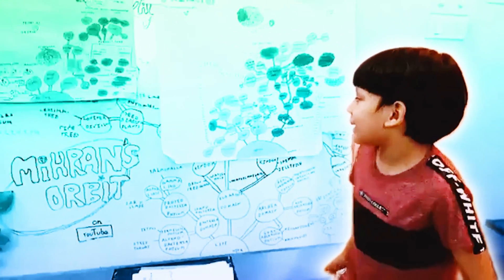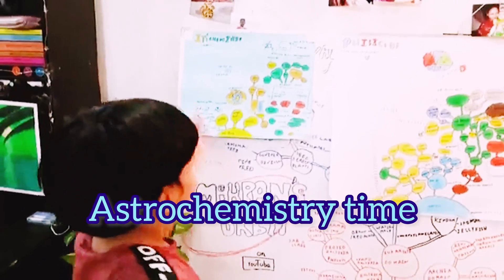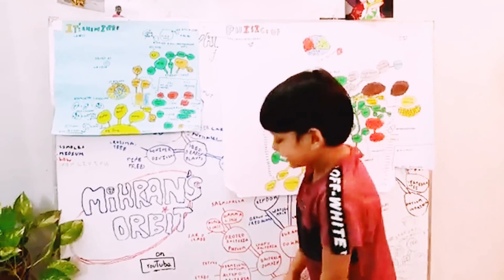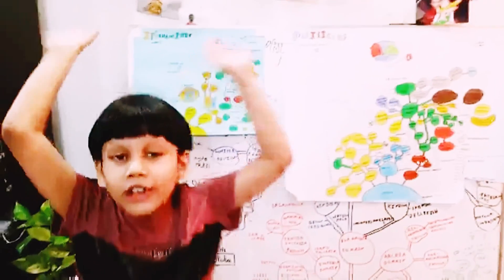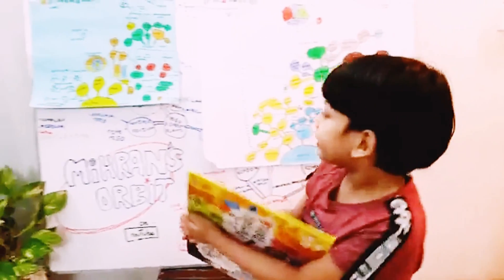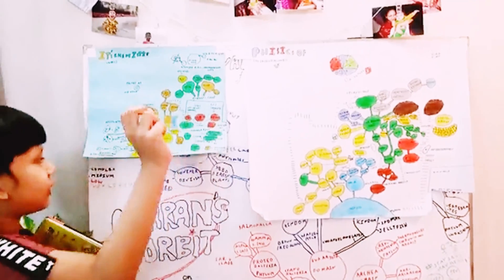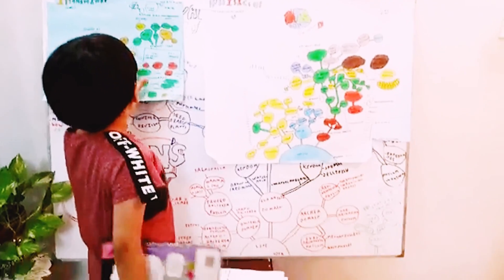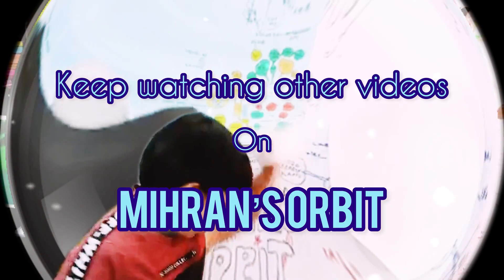Astrochemistry: How Chemistry Involves in Astrophysics?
Astrochemistry I How is chemistry involved in astrophysics?

Astrochemistry is the study of the abundance and reactions of molecules in the Universe, and their interaction with radiation. The discipline is an overlap of astronomy and chemistry. The word "astrochemistry" may be applied to both the Solar System and the interstellar medium.

There is actually quite a lot of Chemistry used in various areas of Astronomy. One big application is in the identification of spectral lines. Each element and molecule emits light at very specific frequencies, so we can use this fact to try to identify the composition of Astronomical objects from the light they emit.

While radio astronomy was developed in the 1930s, it was not until 1937 that any substantial evidence arose for the conclusive identification of an interstellar molecule[6] – up until this point, the only chemical species known to exist in interstellar space were atomic. These findings were confirmed in 1940, when McKellar et al. identified and attributed spectroscopic lines in an as-of-then unidentified radio observation to CH and CN molecules in interstellar space.

Astrophysics is a branch of space science that applies the laws of physics and chemistry to seek to understand the universe and our place in it. The field explores topics such as the birth, life and death of stars, planets, galaxies, nebulae and other objects in the universe.

what is space time?
what is Higgs Boson?
Types of Quarks and names?